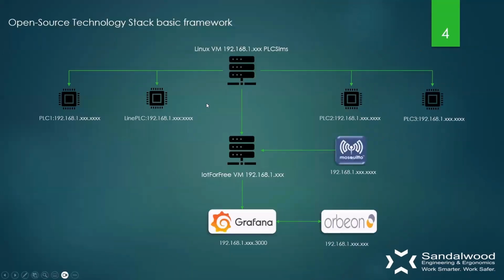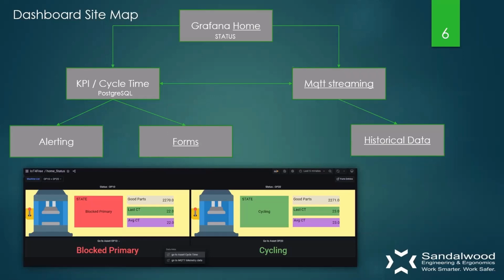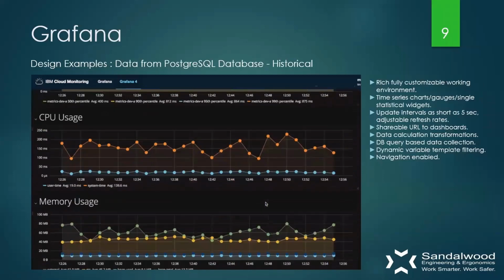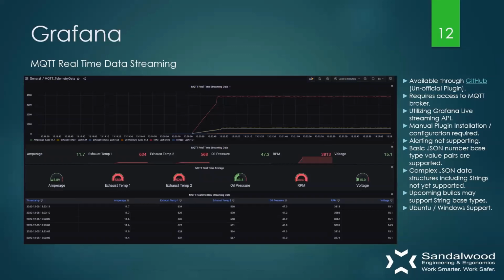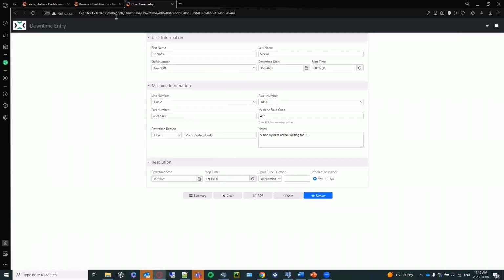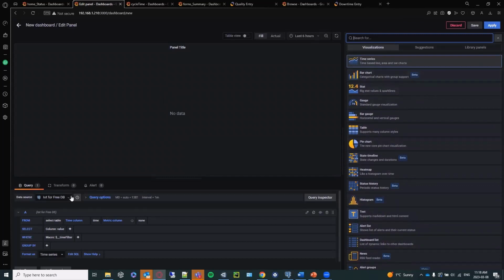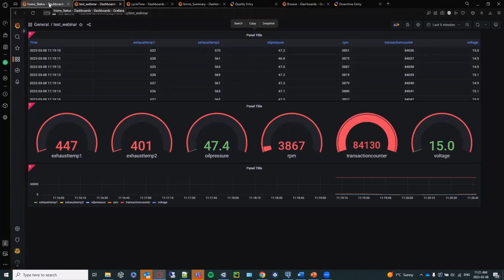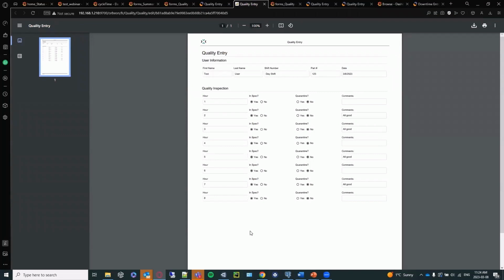Using Grafana + IoTForFree for Mfg Digital Transformation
In this webinar, Thomas Stecko of Sandalwood Engineering and Ergonomics and I talk about how to do a digital transformation for small manufacturing companies using open source solutions such as Grafana and MQTT. We discuss some of the critical things to keep in mind about the journey and also dive deeper into an “I-IoT For Free” option that is based on open source software.